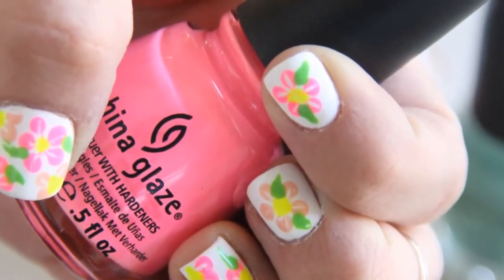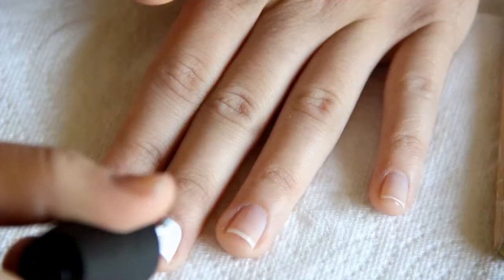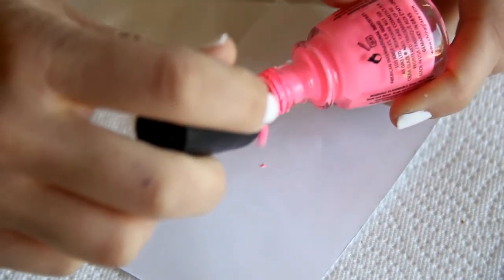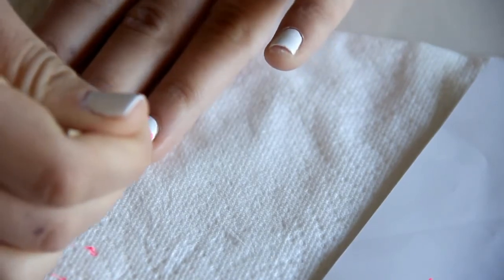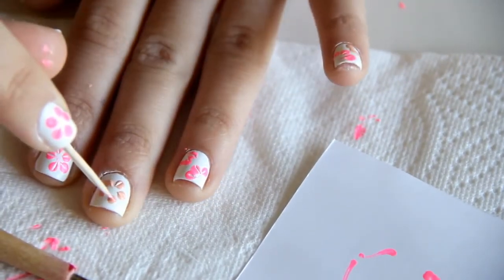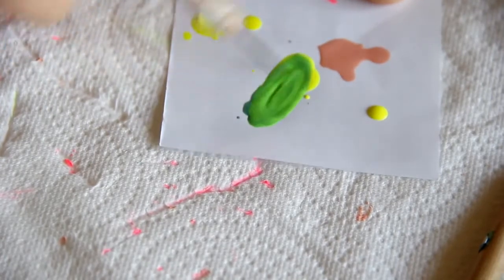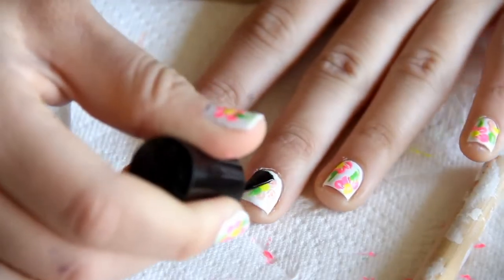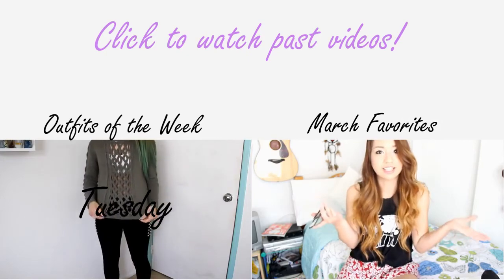Spring Floral Nail Art Tutorial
Hope you enjoyed this quick nail tutorial! it was my first to be sure to give the video a thumbs up for more tutorials! :)

Products Used:
China Glaze "Shocking Pink"
Essie "A Crewed Interest"
Illamasqua "Rare"